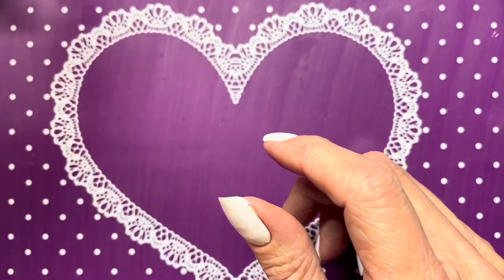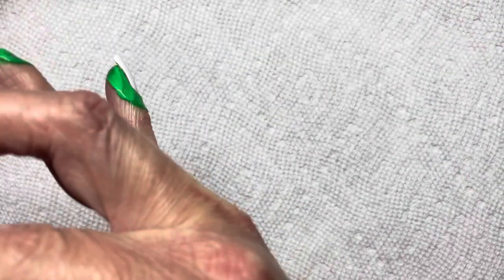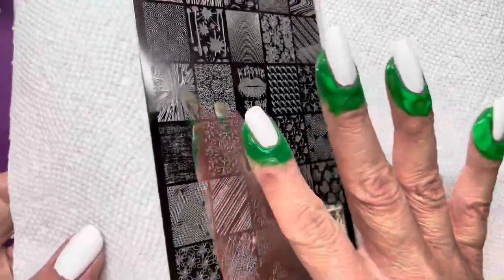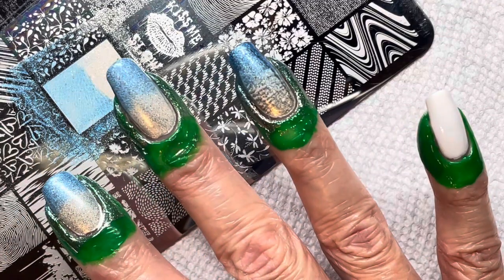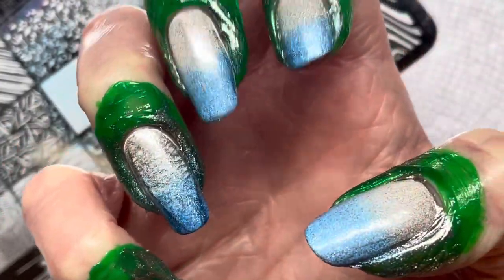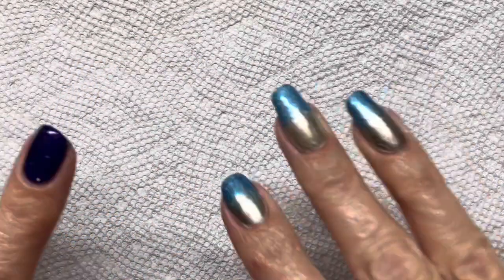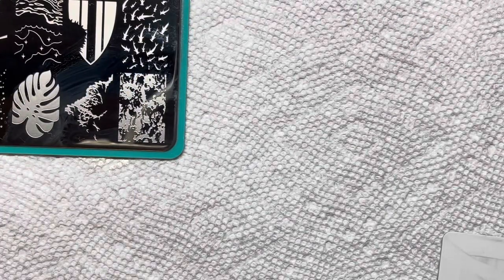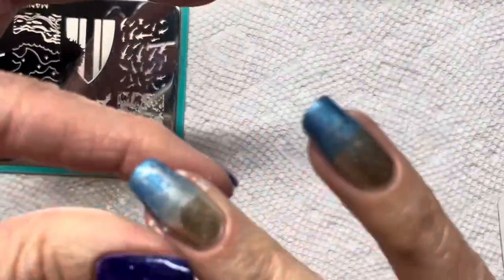Beach Nail Art - Saturday Stamping Collab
This week’s Saturday Stamping Collab theme is Beach Art

Products used:

Base coat: Moyra Ridge Filler

Polishes: L.A. Colors Color Last - Champagne Sapphire
Phoenix - Ocean

Stamping Polishes: Maniology Frozen, Straight Up Black, and Seashell
Twinkled T - Liquid Gold

Top Coats: Maniology Smudge Free Top Coat and Salon Perfect Plumping Gel Effect Top Coat